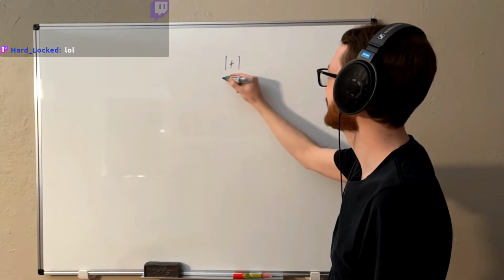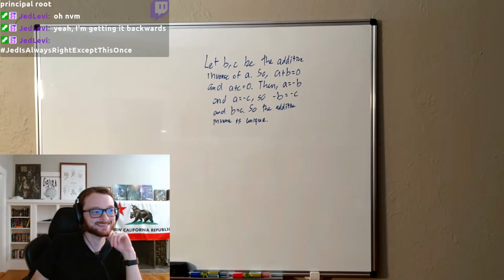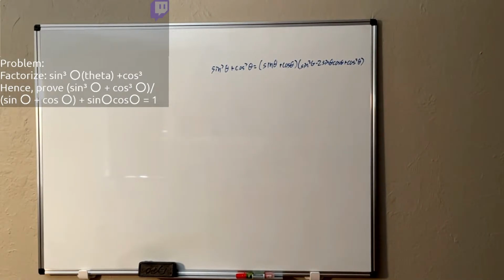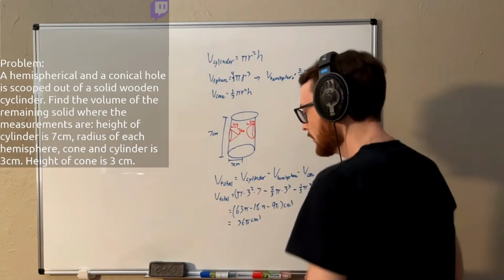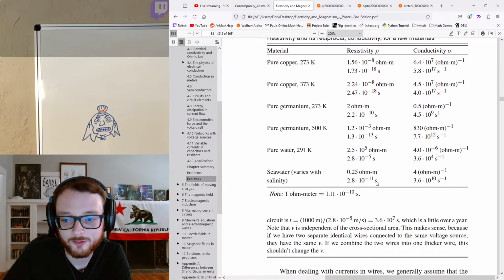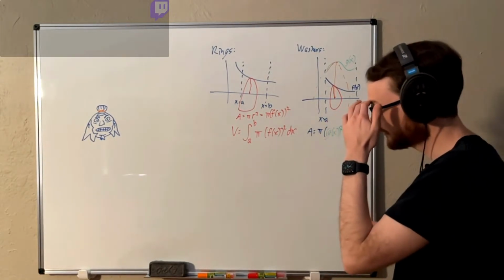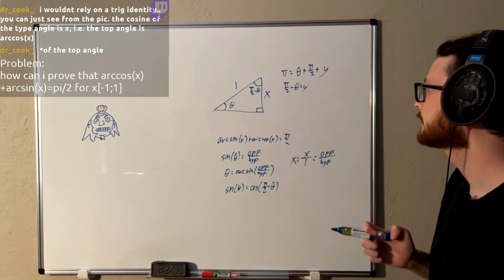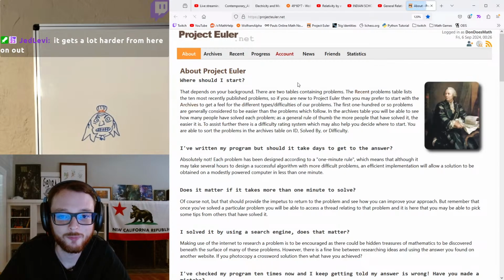Factoring sin^3+cos^3, Volumes of Solids of Revolution, Geometric Progression | Math VOD 2024-09-05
The VOD of my livestream on September 5, 2024.

00:00 E&M Chatting
10:04 Complex Variables Studying
25:33 Additive Inverse is Unique Proof
32:00 Complex Variables Studying
42:01 E&M Studying
58:59 Trig Proof with sin^3+cos^3
01:07:50 Perpendicular Line Through a Point
01:14:55 E&M Studying
01:20:32 Volume of Cylinder with Holes
01:31:45 Just Drawing Some Stuff
01:41:58 Geometric Progression Finding Ratio
01:55:07 E&M Studying
02:21:02 Solids of Revolution Rings and Washers
02:46:43 E&M Studying
02:52:09 arcsin(x)+arccos(x)=pi/2
03:06:57 E&M Studying